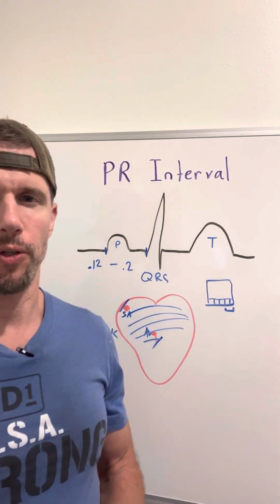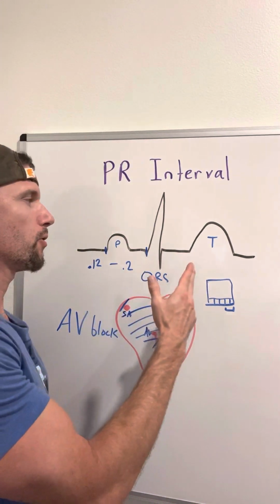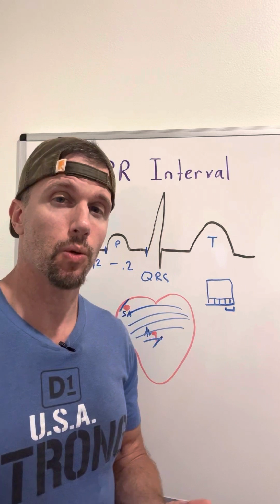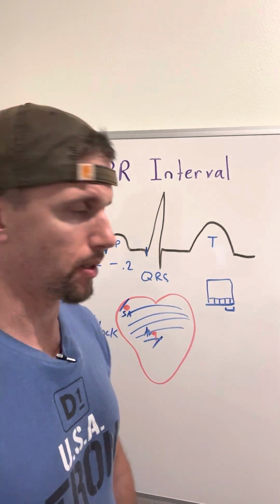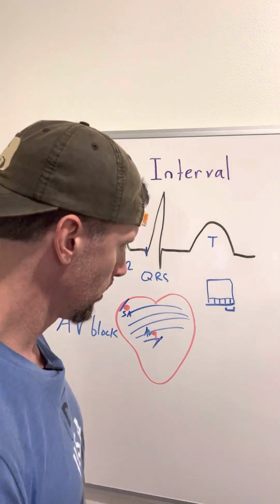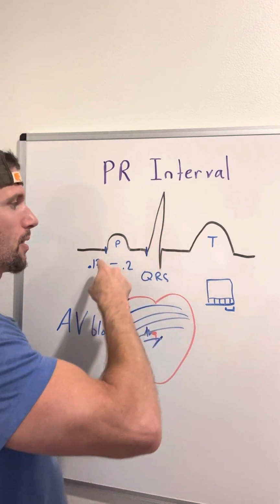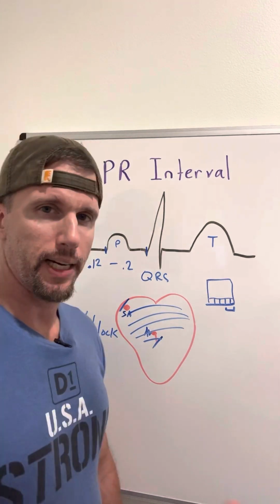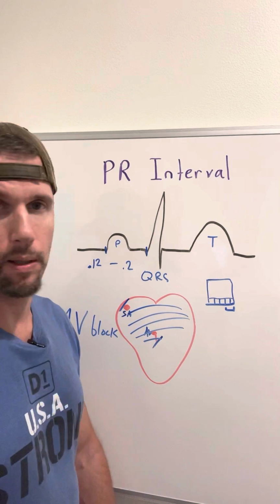PR Interval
Normal and prolonged PR Interval; why it’s not called a PQ Interval; AV Block